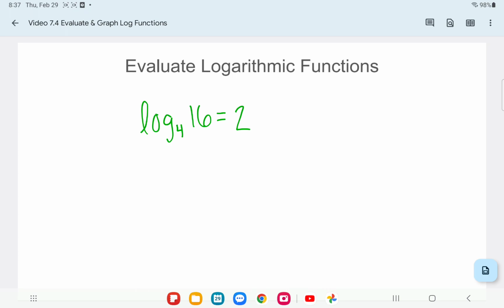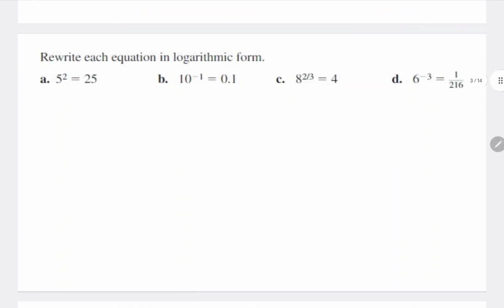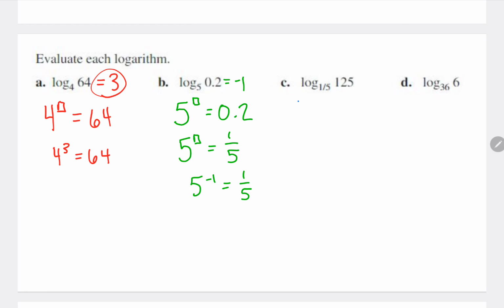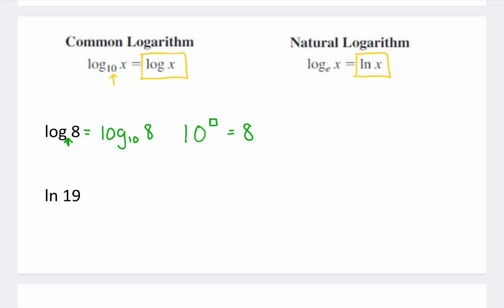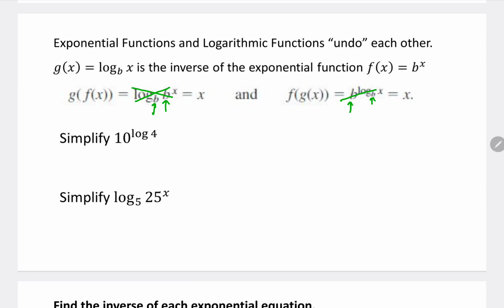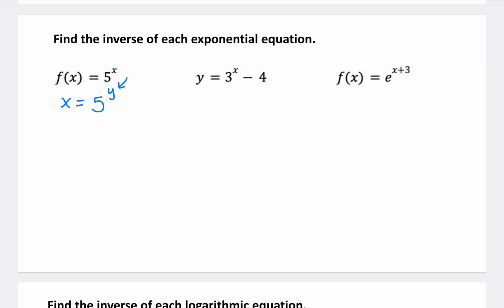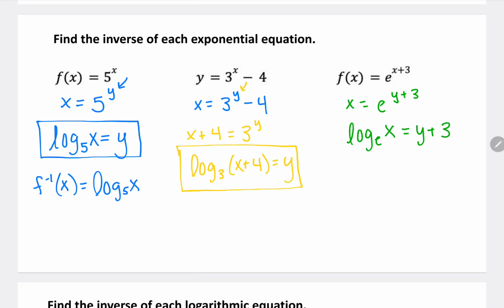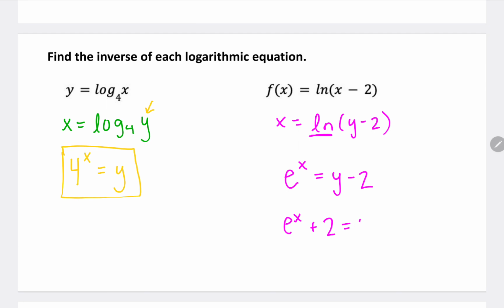Evaluating Logarithmic Functions